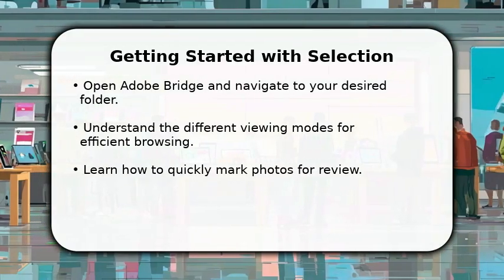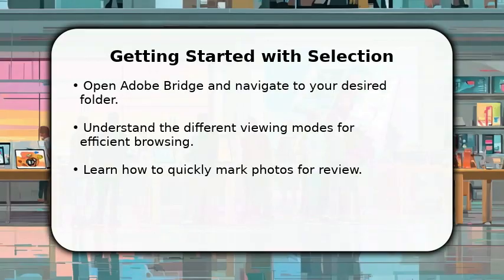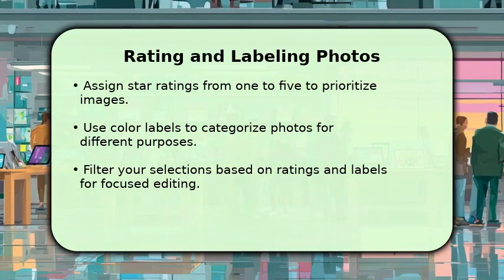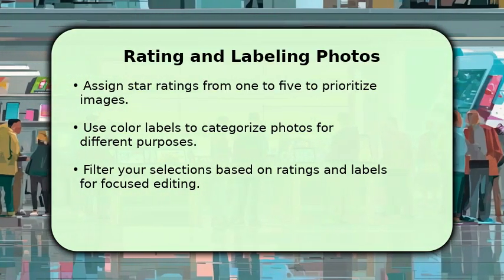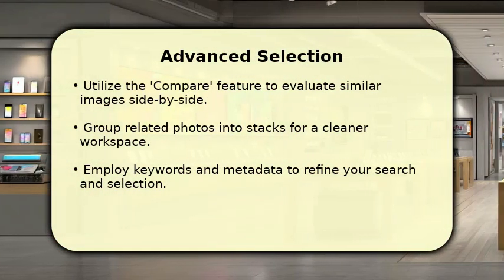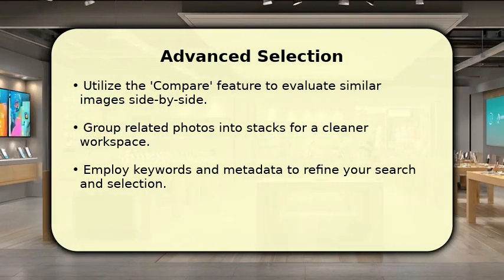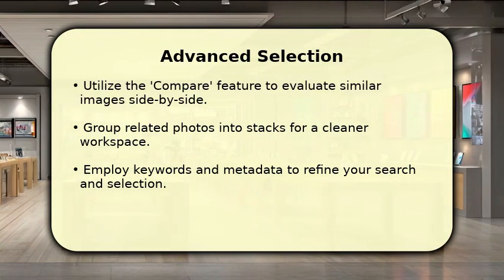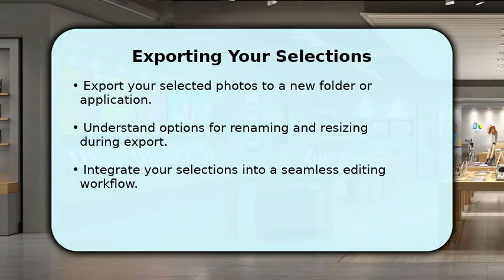How to Use Adobe Bridge to Select Photos (Updated 2025)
▸ :^) Master the art of photo selection using Adobe Bridge with this comprehensive guide. In this tutorial, you'll learn essential techniques to efficiently navigate, preview, and select your best images, streamlining your entire photography workflow. Discover how to effectively sort, rate, and filter your digital assets, making it easier than ever to find the perfect shots for your projects. We'll cover best practices for image management, helping you organize photos, compare multiple shots side-by-side, and make quick selections for further editing in Photoshop or Lightroom. This video will demonstrate key features of Adobe Bridge for photographers, enabling you to improve your photo culling skills and significantly boost your overall productivity. Whether you're a beginner or looking to refine your process, this tutorial is packed with valuable tips. Tags: Adobe Bridge, photo selection, organize photos, image management, photography workflow, digital asset management, culling photos, photo culling, Adobe Bridge tutorial, select images, photographers, photo editing workflow .